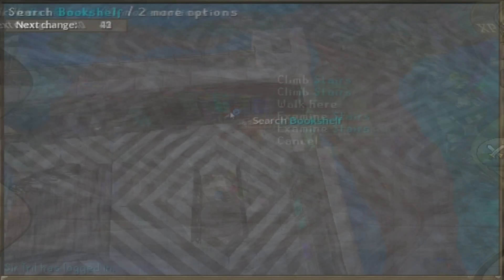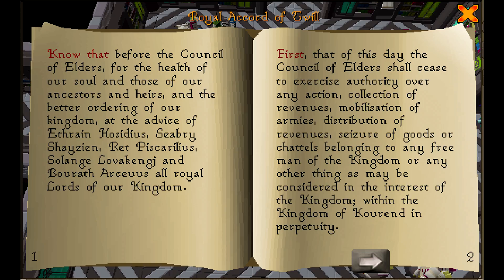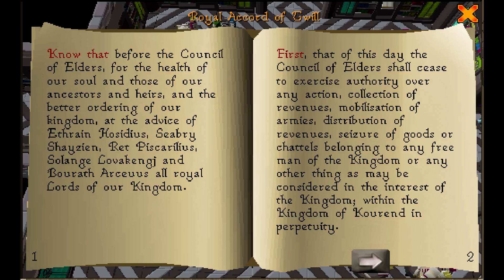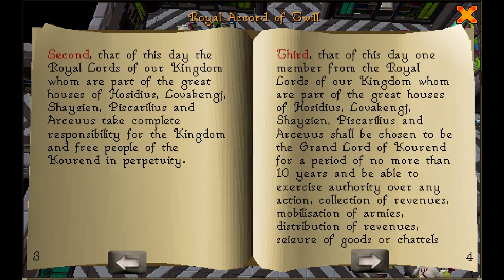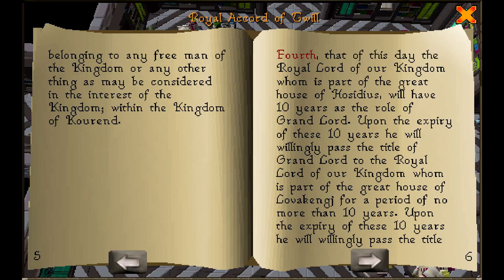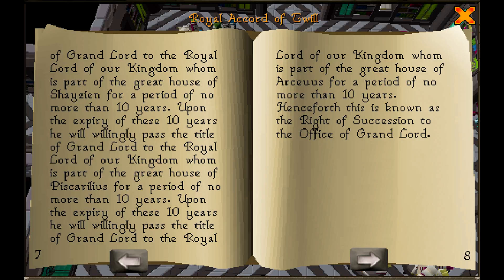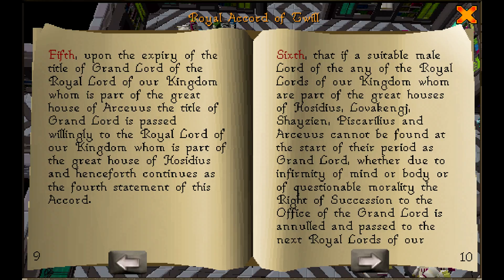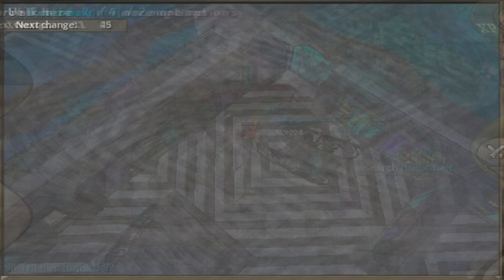Royal Accord of Twill (Old School RuneScape AudioBook; Zeah)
Royal Accord of Twill, or The Twill Accord, from The Great Library of the Arceuus House of The Great Kourend on the new continent of Zeah in Old School RuneScape (audiobook).

The textual image of the books and stories within are taken from direct screenshots of the books in game, as opened, cropped to fullscreen.  Jagex may be said to be the authors of all books in this series, however as a disclaimer, when I state another author for a book, this is due to the book's place in the game, for instances where a game character is considered to be the author.

All books in this audiobook series are from the game Old School RuneScape and are the intellectual property of Jagex LTD. Old School RuneScape is available FreeToPlay at this website (see download client)

The readings were performed by myself alone, under the pen-name/pseudonym, Herb Quest.  The program Paint was used to crop the screenshots to size.  Having the Quest Cape in game has given me access to nearly all of the game's books.

Feel free to make suggestions for future audiobooks from Old School RuneScape =)

Dank Fc (Clanchat) to find me in game